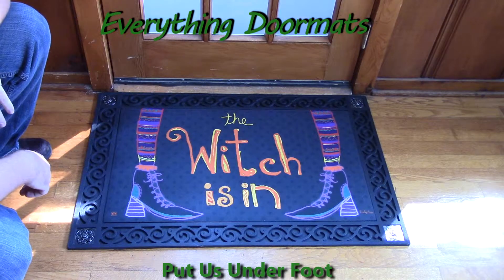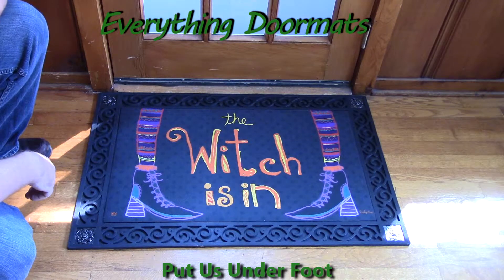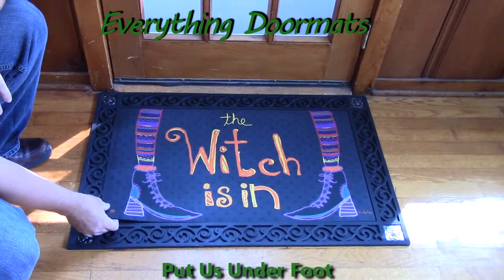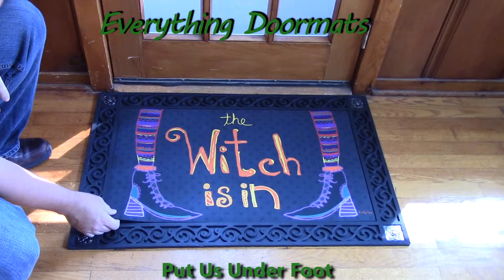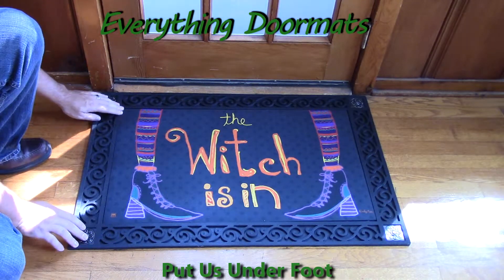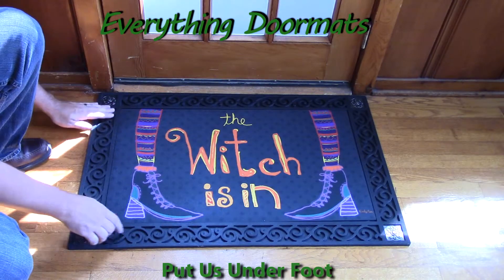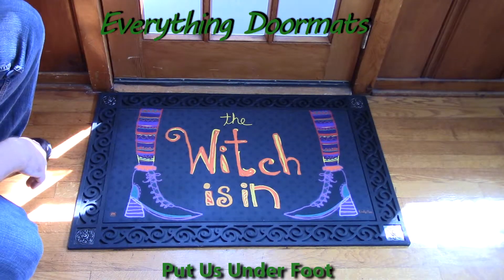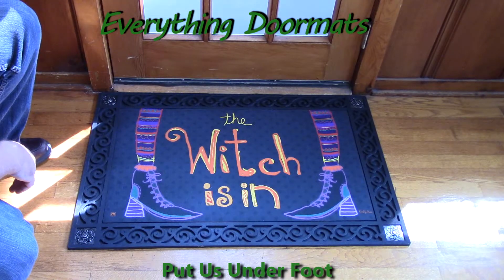Witch is In MatMates Insert Doormat - 18 x 30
To help their customers even more William & Nicole have put together a series of short videos showing off the different features of their mats. This video shows a 2014 fall doormat - Witch is In MatMates Insert Doormat.